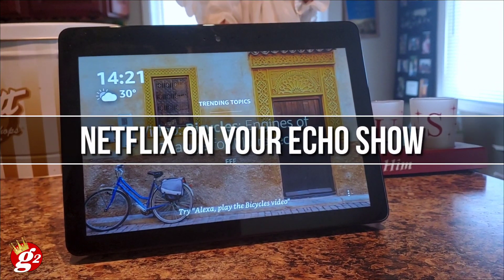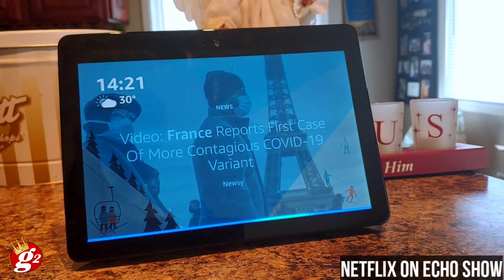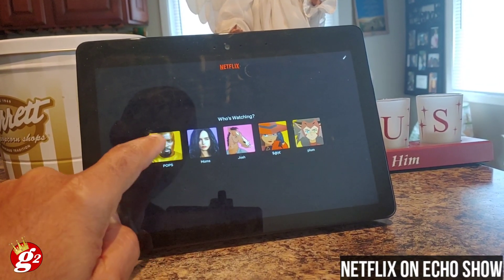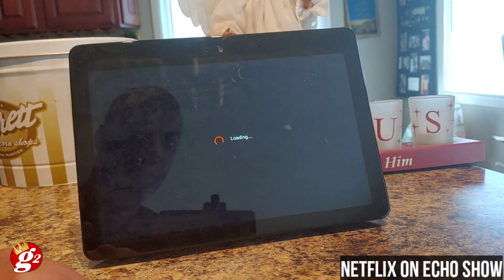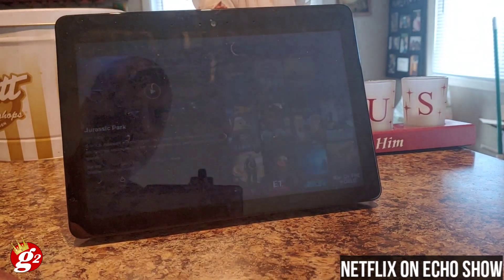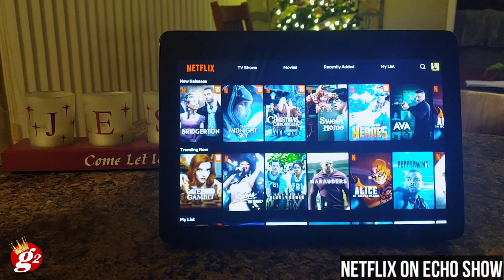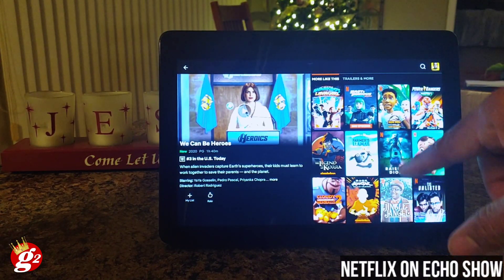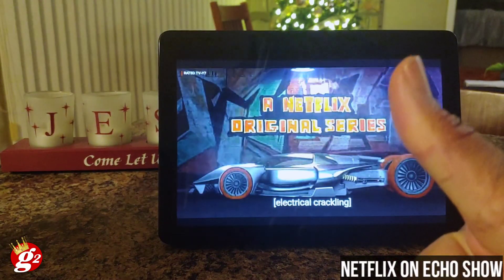How to Set Up Netflix on the Amazon Echo Show! Easy!!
In this video, I take you through the simple steps of how to set up Netflix on the Amazon Echo Show! It's easy!!! Once you're set up, you can use voice commands to navigate through the Netflix app! Enjoy!